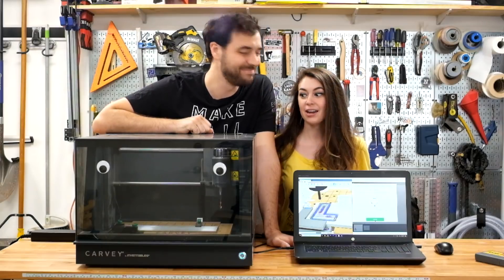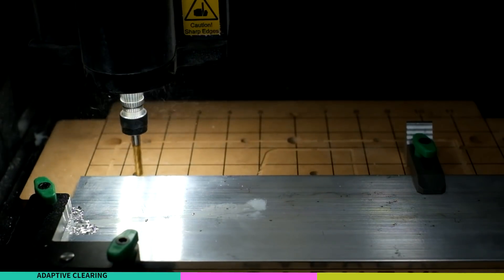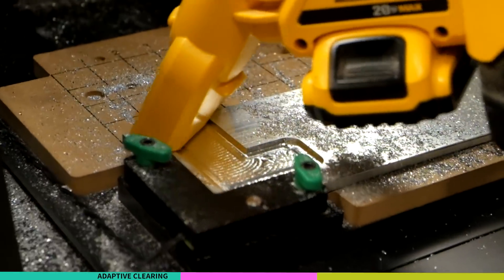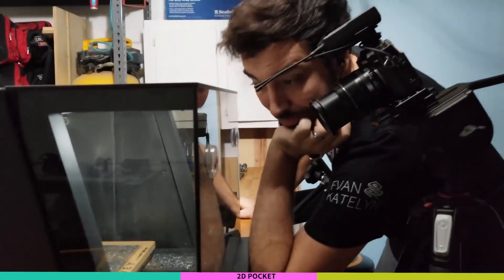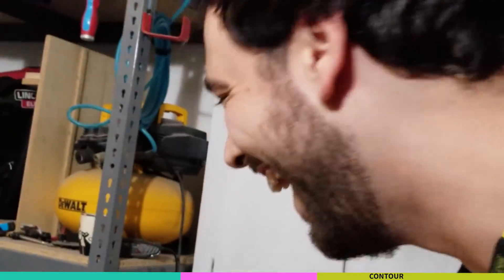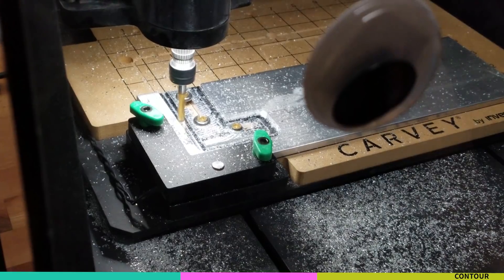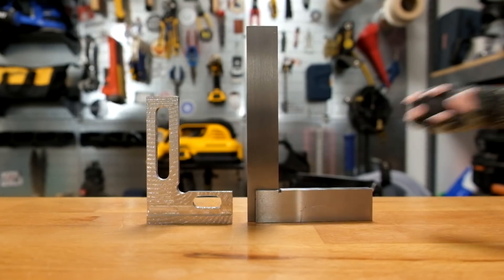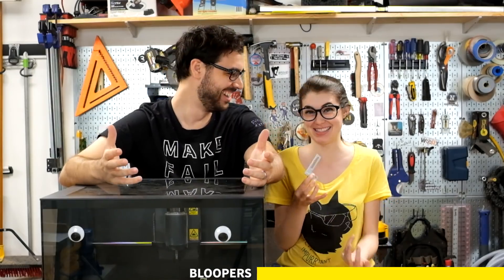Can You Cut Aluminum on a Desktop CNC?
Aluminum is strong, lightweight, corrosion resistant, and one of the easier metals to cut on a CNC so tackling this has been on our to do list for a while and we’re SO excited to incorporate this into more projects. Tools / materials we used are below! 👇

Thanks to Inventables and Autodesk for sponsoring this video, check out the Carvey here!

Design was inspired by Woodpecker’s Mini Square

6061 Aluminum
■ Yield Strength: 35,000 psi
■ Hardness: Brinell 95 (Soft)
■ Temper: T6 (Hardened)
■ Fabrication: Heat Treated

■ 1/4" 2 flute carbide end mill with TiN coating

MUSIC
Dark Thoughts by David Cutter Music
Galactica by David Cutter Music
New Account by David Cutter Music
Wish You Were Here by Joakim Karud x Dyalla Swain
Peppermint by David Cutter Music